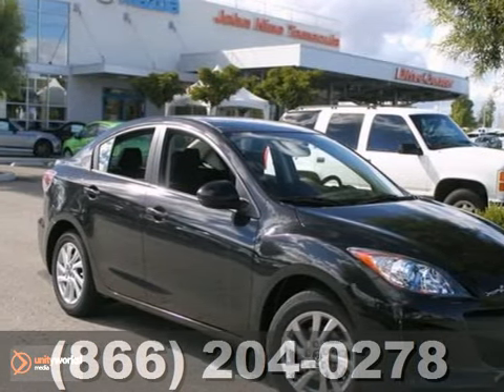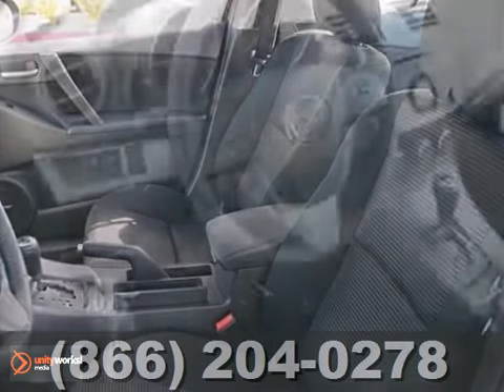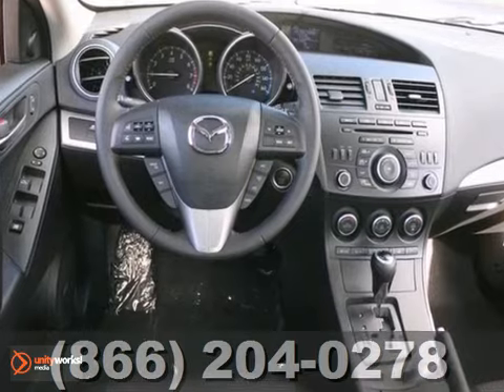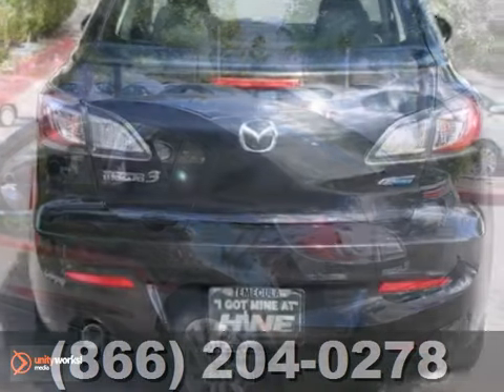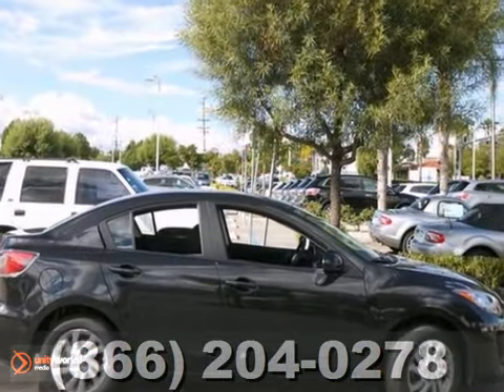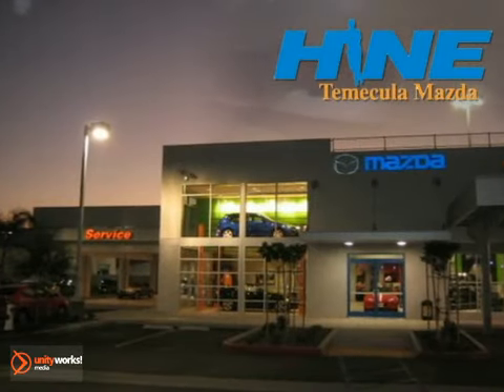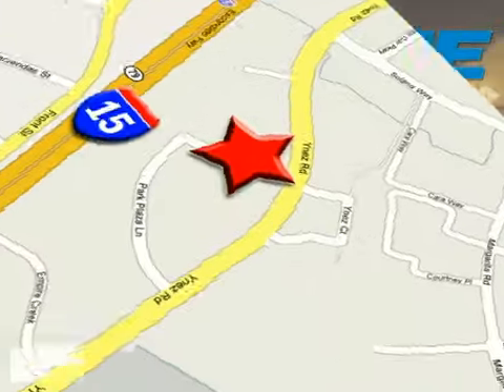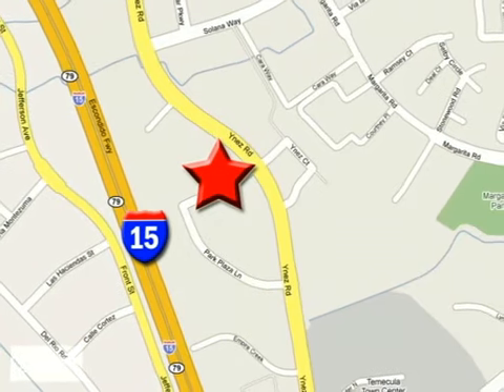2013 Mazda Mazda3 #7994 in Temecula CA Riverside, CA - SOLD